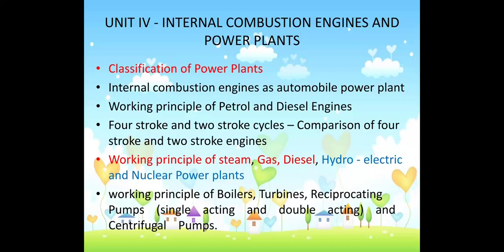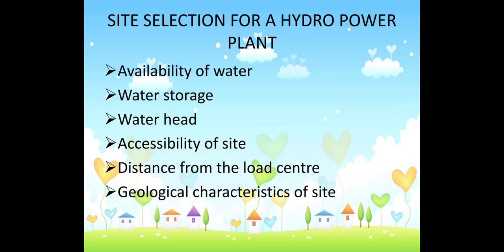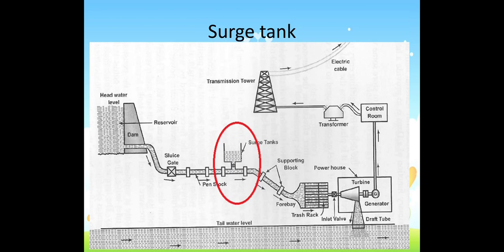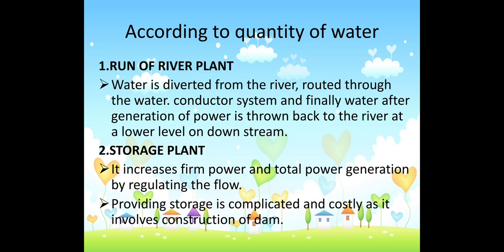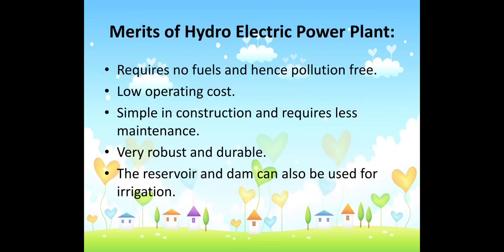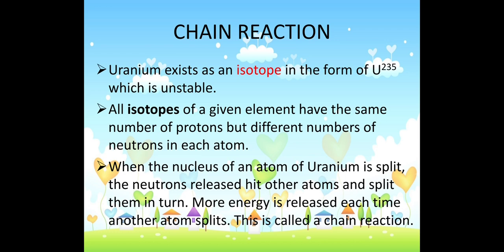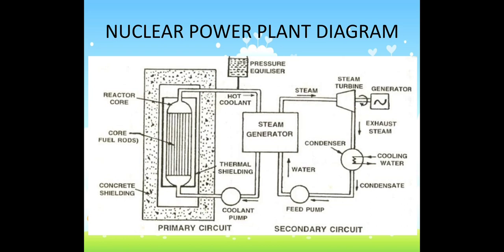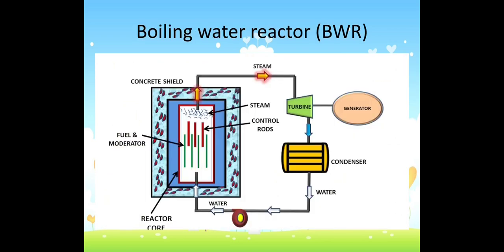Hydro power plant and nuclear power plant